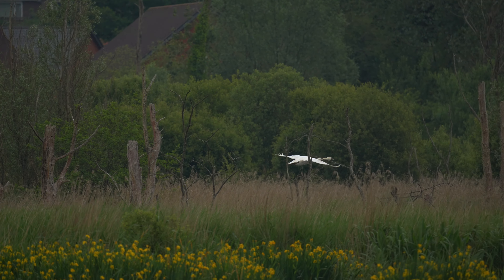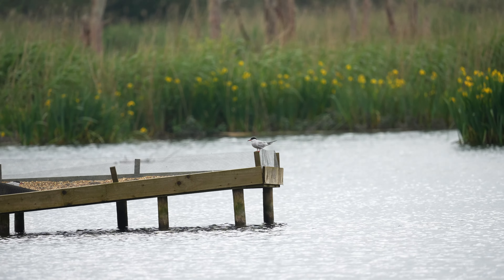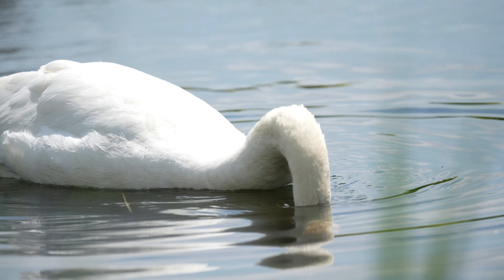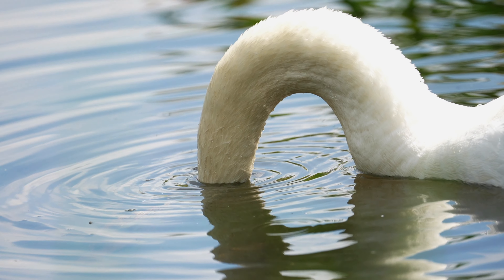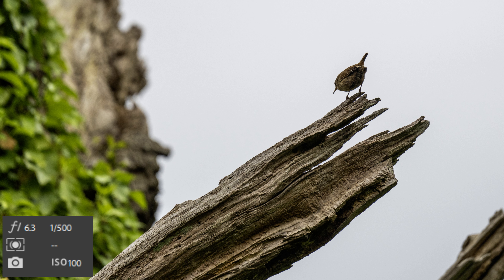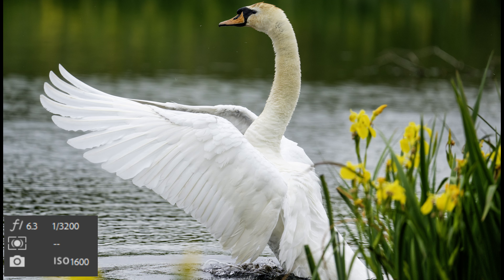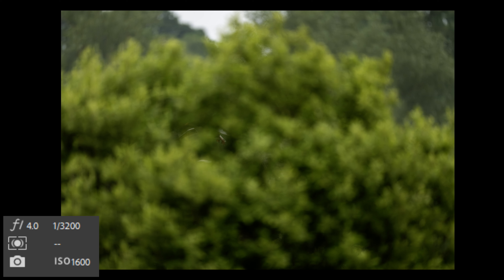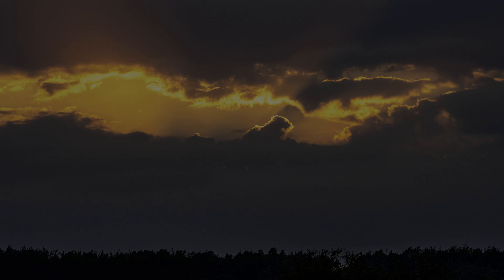SONY 600mm F4 vs 200-600mm f6.3 lenses photos and video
here are some of the photos and videos i shot with the sony A1 and 200-600 and 600f4 lenses with mark from @CamillaI go check out his channel